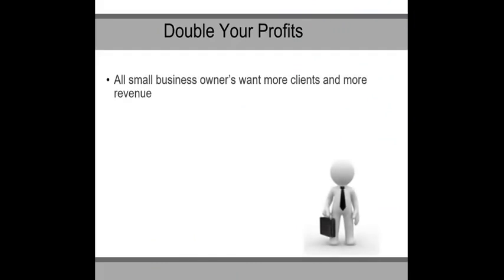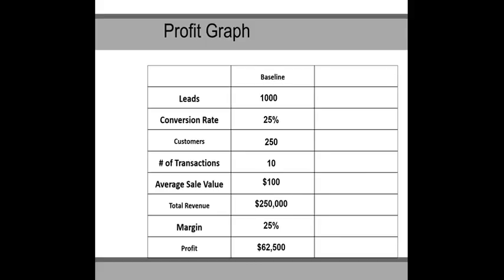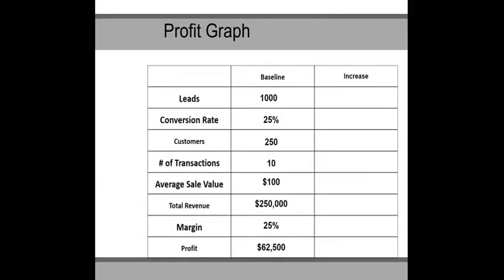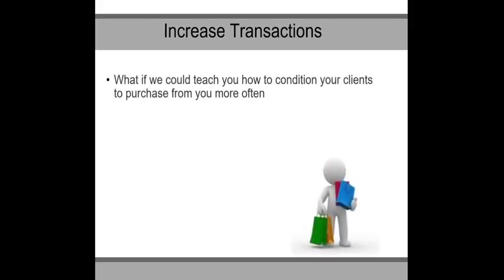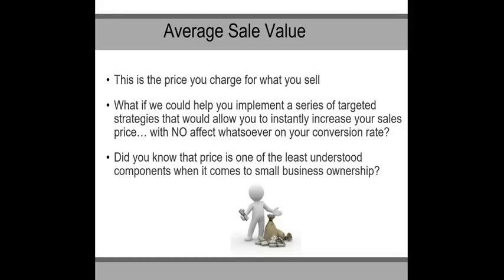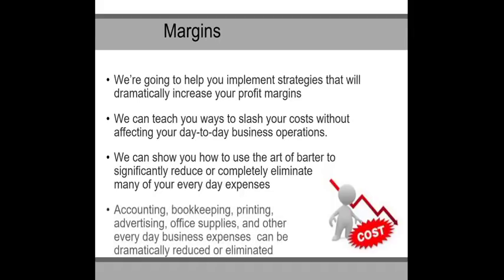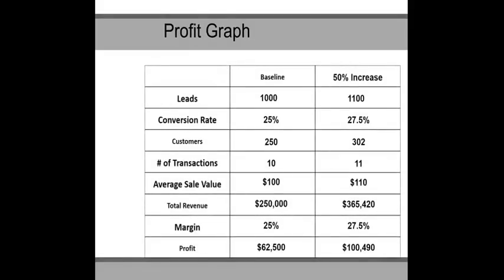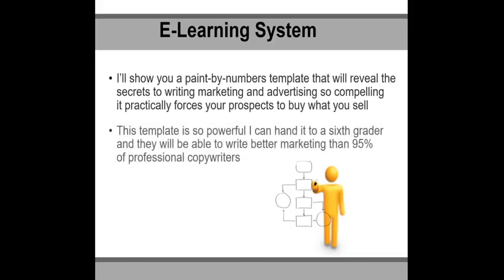How to find 10,000 Dollars Recurring Revenue in Your Small Business Marketing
Profits not matching your dreams?

How would you like a simple, proven and tested way you can double your profits with little time, effort or expense on your part?

In this video we have some real-life examples of advertising strategies

In fact, what if I could give you a formula that will create massive exponential growth for your business… starting immediately?

What Is The Best Way To Market Your Business?

If you ask any small business owner what they need most in their business, you get the same two answers every time… more clients and more revenue.

But here’s the problem. That ISN’T what most business owners want. Oh sure, they want more clients,  but what does it take to produce more clients?  First, you MUST generate leads… and then you MUST convert those leads into clients.

Whats The Best Way To Market A Small Business?

By breaking down the end result of wanting more clients into the vital components required to generate them, namely leads and conversion, you can now put together a specific strategy and plan of action to attain that end result.

As for revenue, what does it take to produce more revenue?  First, once you generate leads and convert those leads into clients, those clients will be paying you a specific value for what you sell.  So sale value is the first component in the revenue equation. But it doesn’t stop there.

You have expenses to pay and those expenses come directly out of that revenue you just generated, so the next revenue component to consider is your margin. How MUCH of that revenue do you actually get to put into your pocket? But you’re still not done. If your client only buys from you one time, you’re right back where you started. Now you need to generate a new batch of leads and convert them into clients.

What are Good Advertising Strategies?

What if instead you could compel your clients to increase the number of transactions they complete with you year after year? NOW you have something to build upon. Here’s the bottom line.

Advertising Strategies in Marketing

There are five critical steps that every small business owner MUST address in order to attract new clients and generate more revenue…  leads, conversions, average sale value, number of transactions and profit margins. So let’s back up those steps with some specific numbers to illustrate exactly how this works.
Suppose we provide you with 19 separate and distinct strategies to dramatically increase your leads.  These strategies are field-tested and proven to work.  Each strategy walks you step-by-step through its implementation and execution so all that’s required of you is the application of the information.

For example, one of the most effective and powerful ways to generate leads today is through a targeted direct mail campaign.  A campaign means multiple mailings since a single mailing seldom produces positive results.  Unfortunately, most business owners never attempt a direct mail campaign because of the expense involved.

One of our 19 strategies can teach you how to execute a direct mail campaign to as many homes as you want to target and do it all for FREE! All this strategy requires from you is a minimal amount of your time.  How many leads would you generate if you could send a compelling marketing message… which by the way we help you create… to a list of 50,000 highly qualified and targeted prospects that are actively searching for what you sell.  A qualified list like this typically generates up to an 18% response rate, which when mailing to 50,000 homes would produce 9000 fresh new leads.

What if we could show you how to double that number of leads  using a networking strategy…  or how to implement a no-cost yet highly effective referral program strategy…  or how to set up lucrative strategic endorsement partnerships where other business owners sell your product or service on your behalf…  or perhaps you would like to use a presentation strategy where you host an online presentation highlighting what you do using a webinar or teleseminar.

And this is just a short extract from the video… watch for more persuasive advertising strategies!